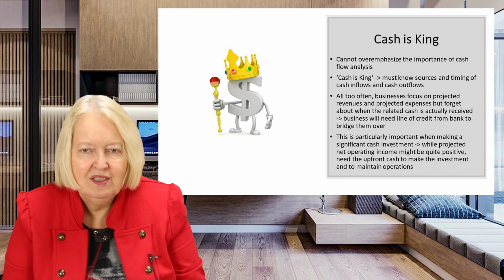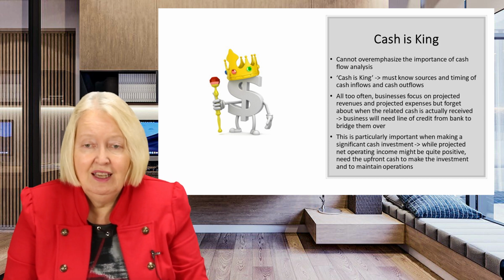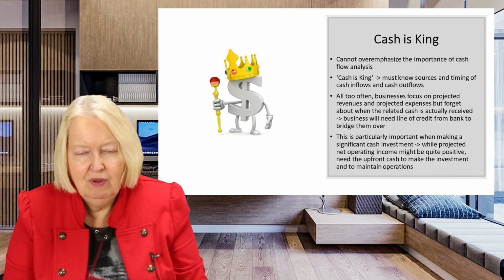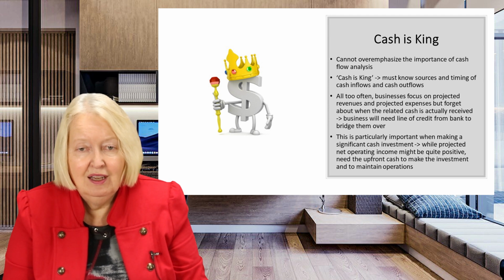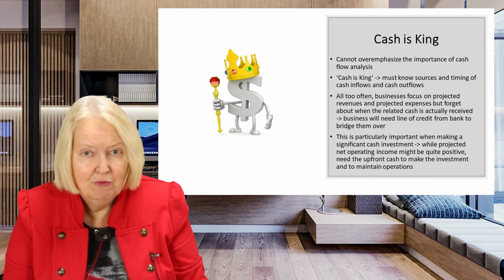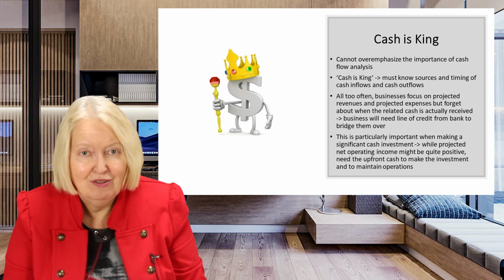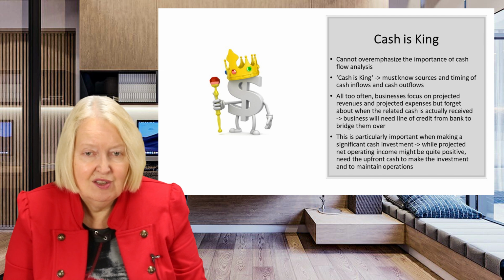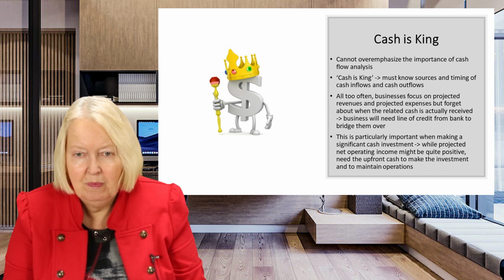Accounting and Reporting 5130 Module 4